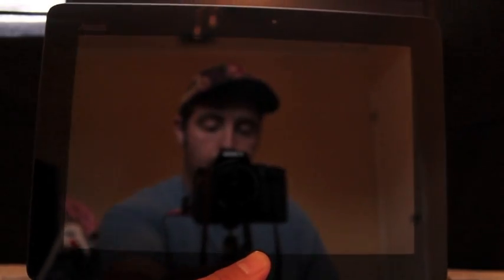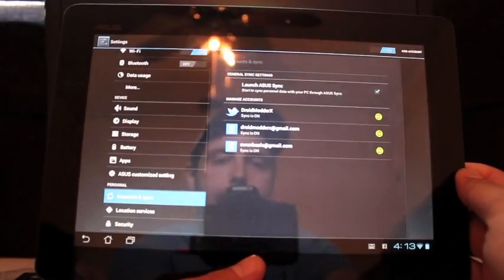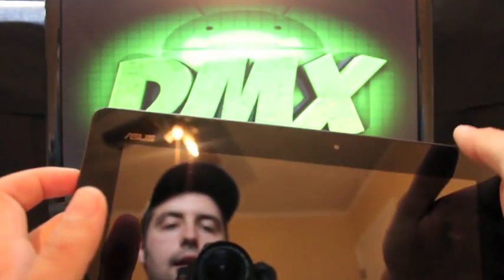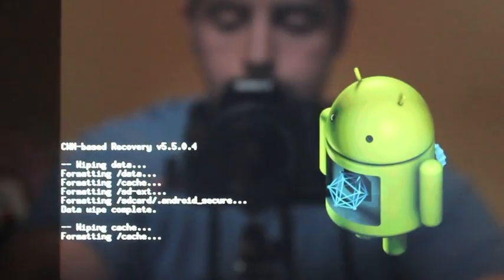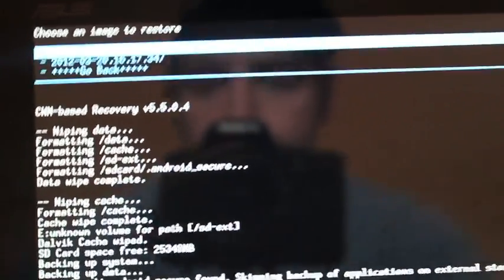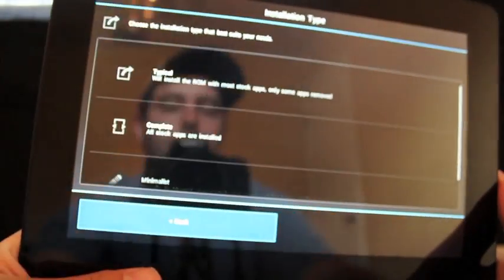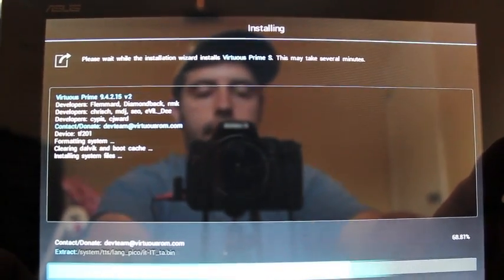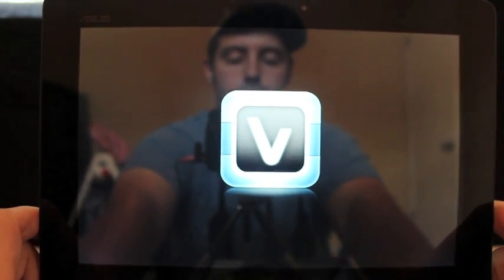ASUS Transformer Prime First Rom Virtuous Prime S v2 1.6gHz OC Review / Install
Roms are starting to roll out for the Asus Transformer Prime. Virtuous Prime is the first and so far the most stable Rom for the Transformer Prime. There aren't many customization options but this rom is screaming fast at 1.6gHz and the battery life is improved thanks to some custom mods and tweaks. This is the beginning! CM9 and AOKP are also being developed and have beta builds.

Also be sure to ThumbsUP this video if you liked it!